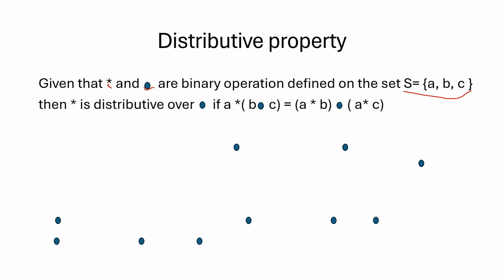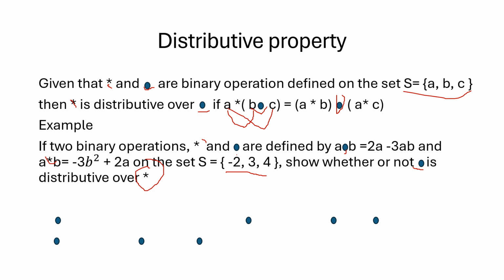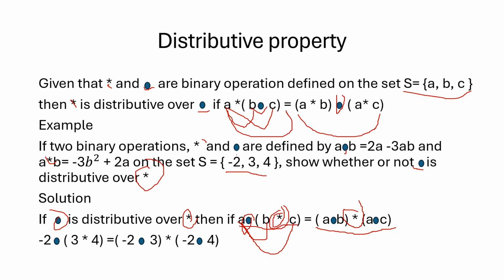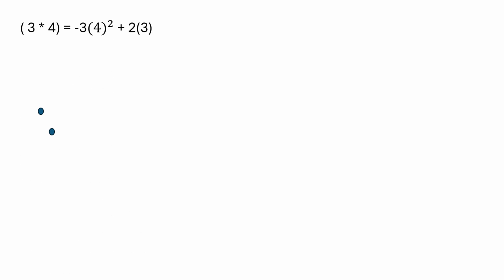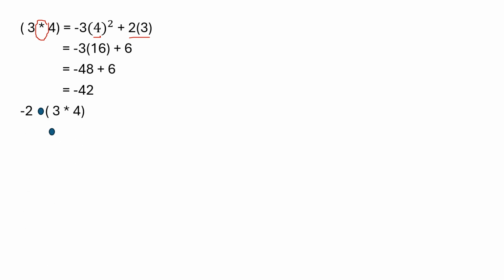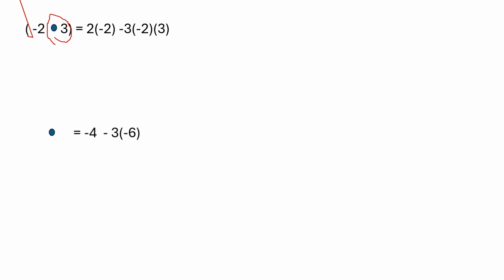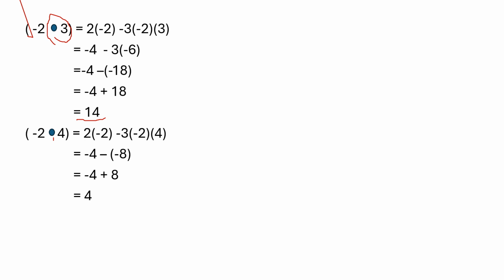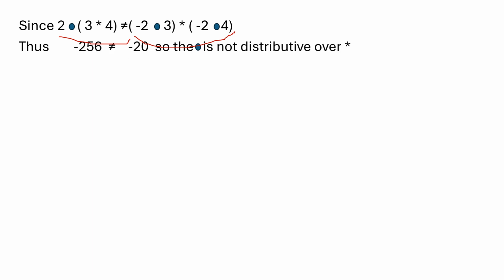Distributive property of Binary Operation